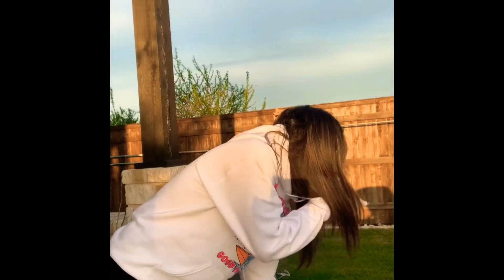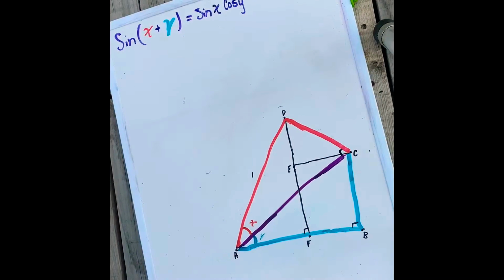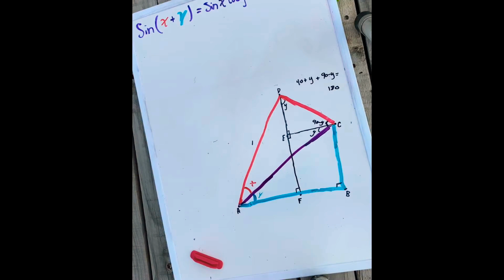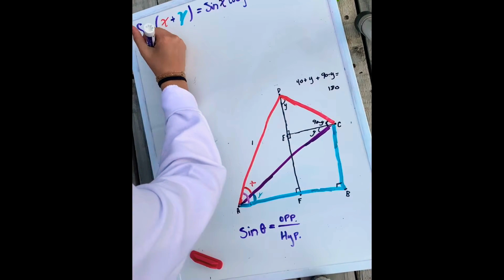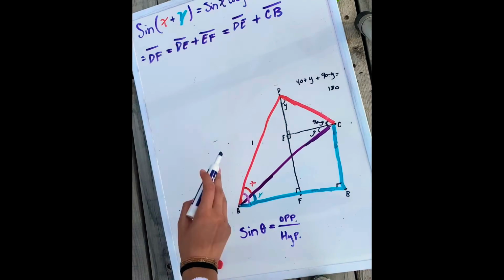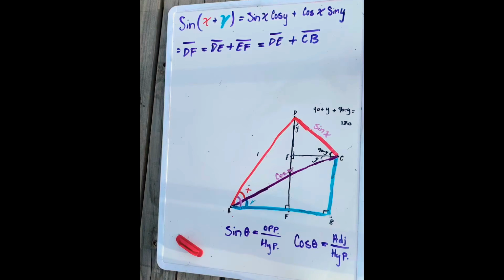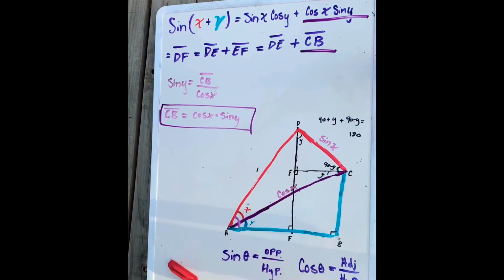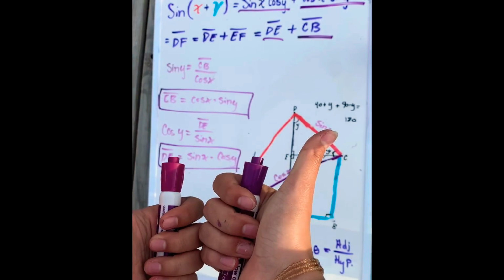Sin Sum Identity proof